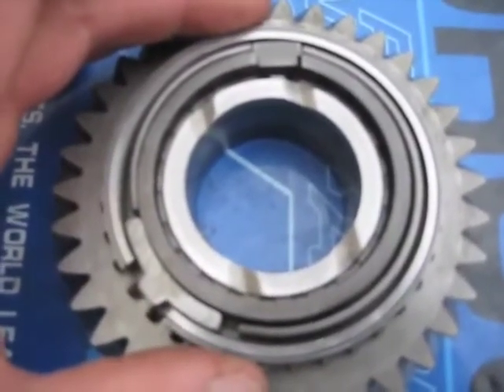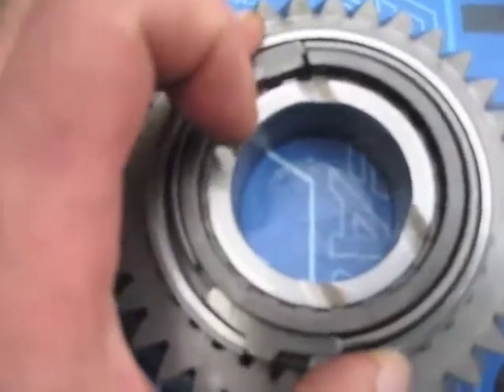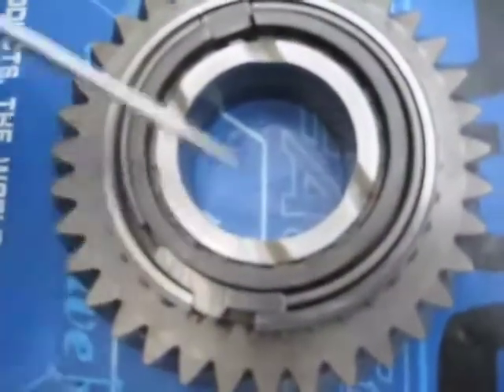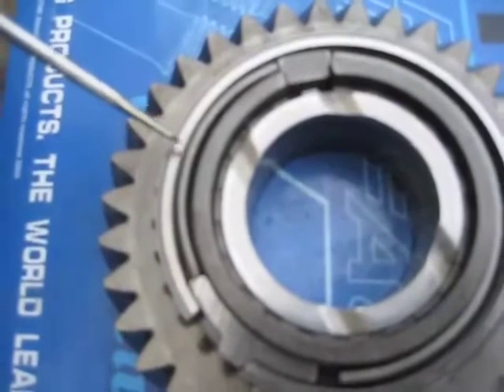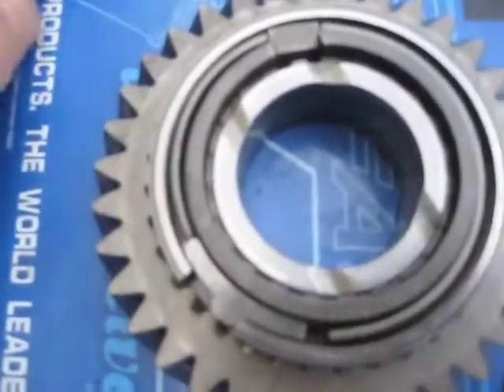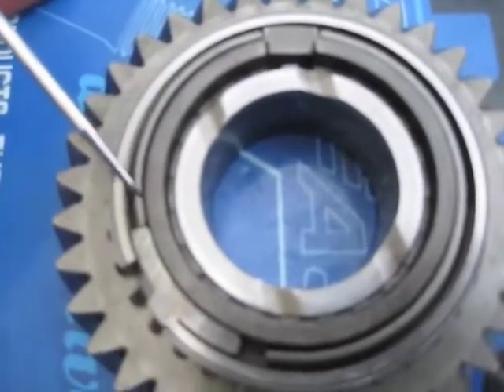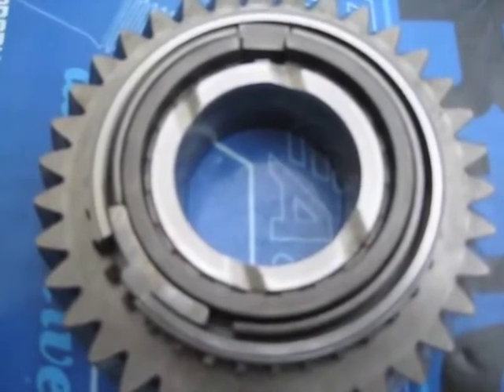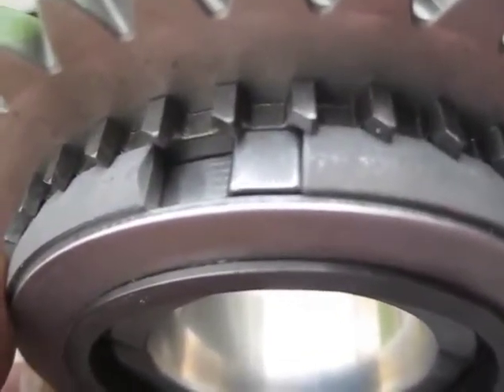Porsche 911, - 915 / 73 Transmission and 1st Gear Synchronizer / Synchro Assembly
Brief description of the synchro components attached to the 1st gear assembly from a 915/73 transmission.

Effort to describe how the gear's synchro components work together.